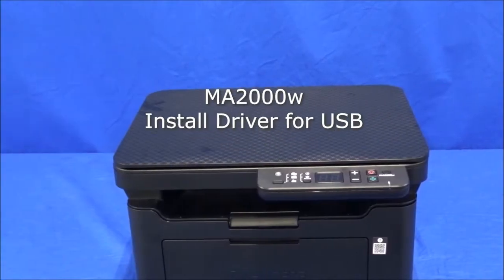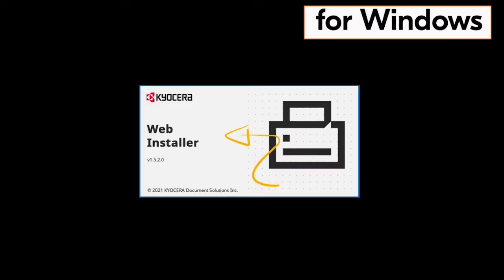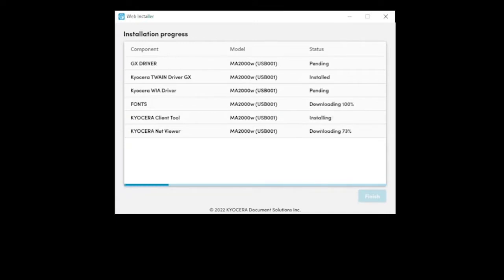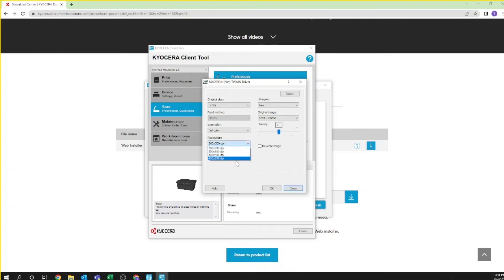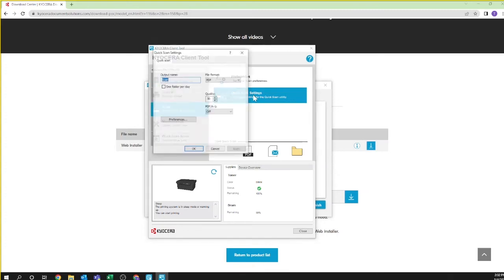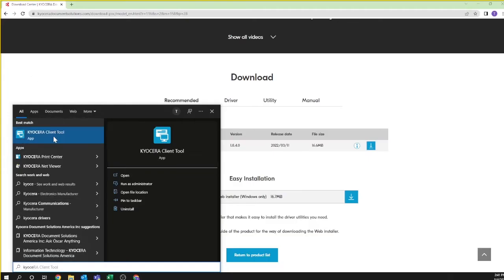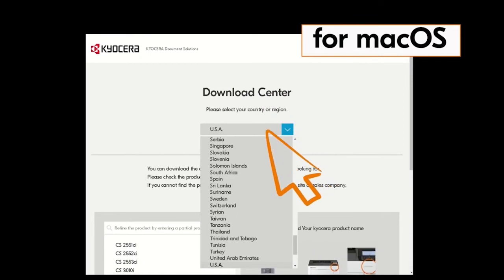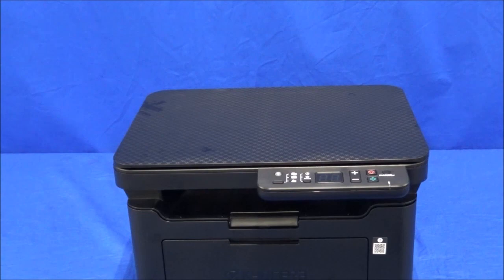Kyocera MA2000w PC/Mac USB Driver Installation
In this video, you will learn how to install the USB cable to print from your computer or Mac directly to the USB port on the MA2000w printer.